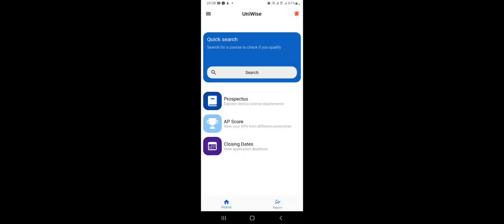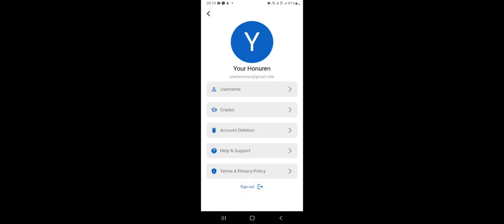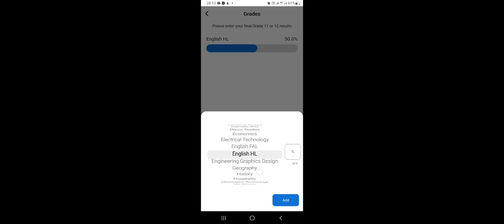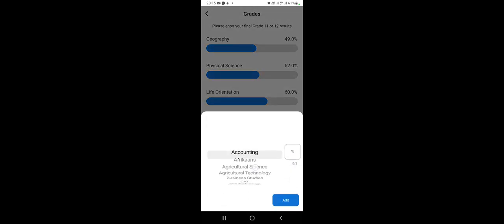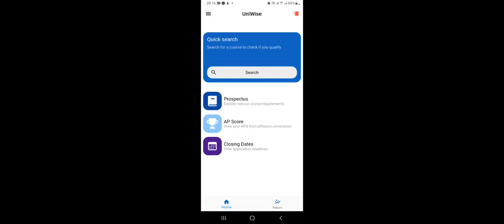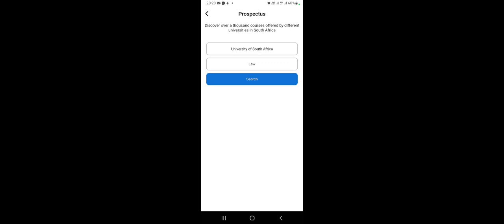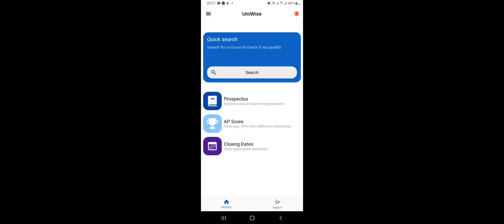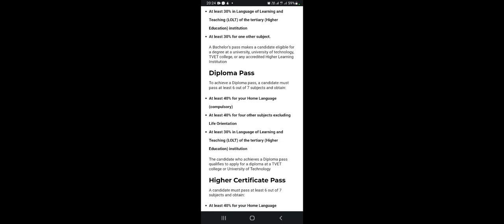Apply online🤳🏽for a university📚 course.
How to apply online for a university🏛 course using your smartphone🤳🏽